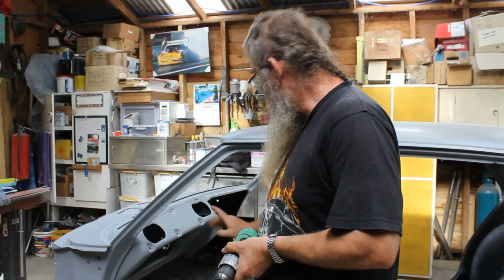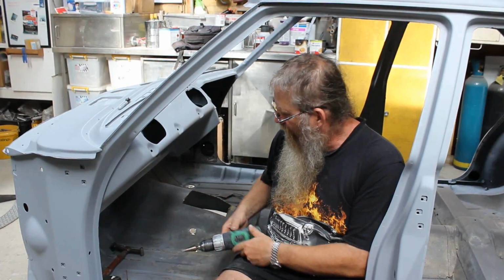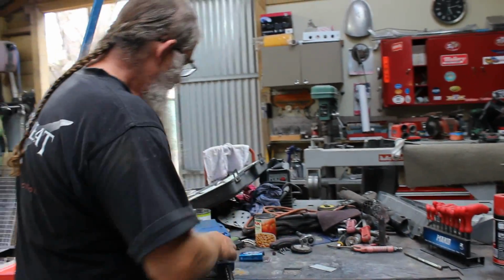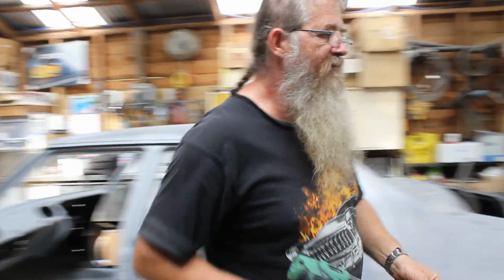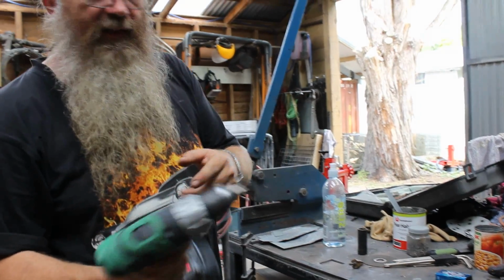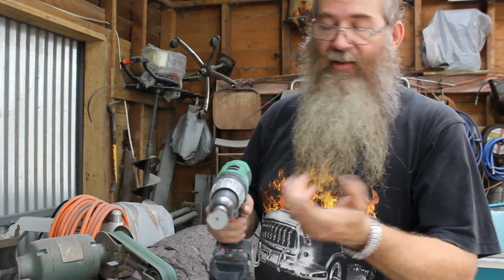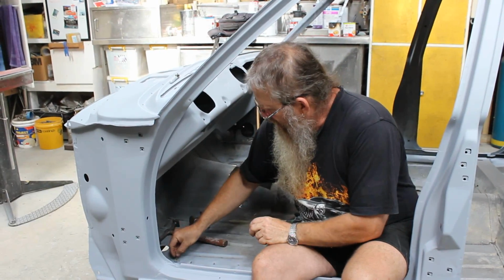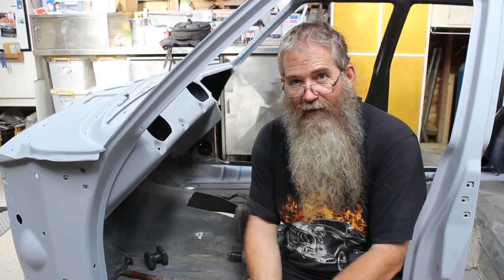How to make a square patch fit a round hole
A quick tech video on one of my patch making techniques I came up with and have perfected. I hope you find it useful.